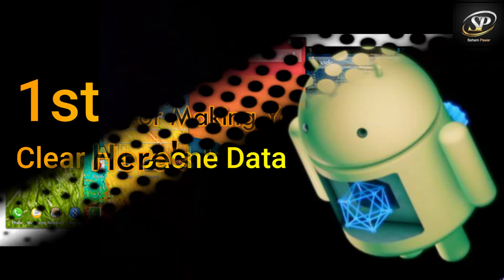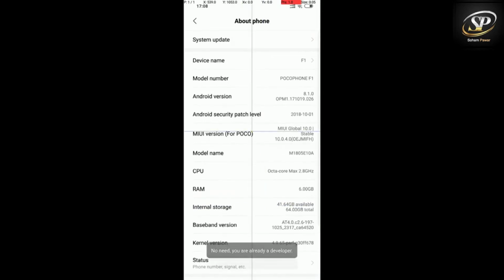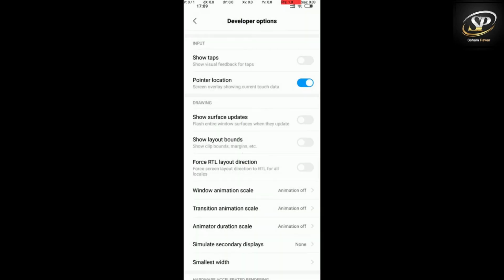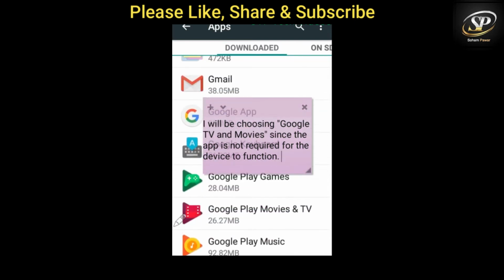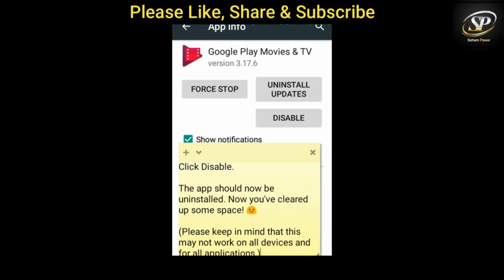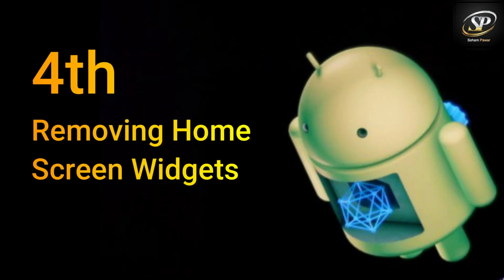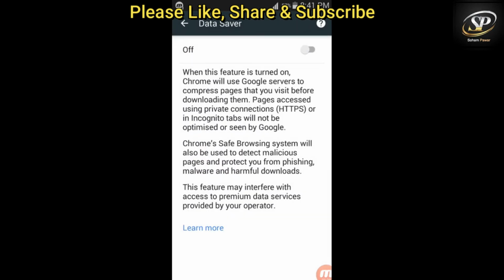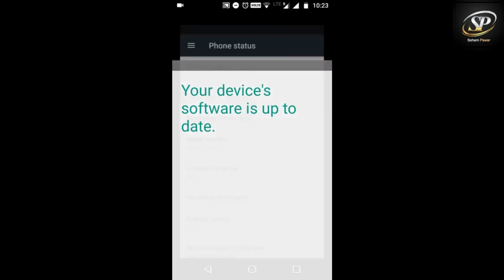Make Your Phone Faster 2020 LATEST (Only in 6 steps)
Hi Guys! Welcome To My New Video. In This Video I Will Show You How To Make Old Version Android Mobile Run As If It Is A New One.

You bought a shiny new phone, and a few months later realize it isn't quite as fast as it used to be. If your Android phone has slowed down like this over time, then you can make it run faster by just following these 6 quick tips. Here's how to do it.(100% Guarantee)

Tips:-
I. Clear your Cached Data
1. Navigate to Settings on your phone.You can find settings in the app drawer.
2. Tap Storage.
3. Tap Cached data.
4. Select OK.

II. Disable Animations
1. Navigate to Settings on your phone.You can find settings in the app drawer.
2. Tap About phone.
3. Tap the Build number 7 times.You will see a message that you have enabled Developer options.
4. Now, Return to Settings and Search For Developer options and open it.
5. Scroll Down and Tap Windows animation scale and select “Animation off”.
6. Repeat Animation Off Step with Transition animation scale as well as  Animator duration scale.

III. Remove/Disable Bloatware and Unused Apps
1. Open Settings.
2. Tap on Apps.
3. Click On the app you want to delete.
4. Tap Uninstall\Disable option and select OK to confirm.
5. Repeat this step to remove all unwanted apps.

IV. Removing Home Screen Widgets
1. Navigate to the widget you wish to remove.
2. Long press on the widget. Remove and App Info will appear at the top of the screen.
3. Drag the widget to Remove and release.

V. Optimize Chrome Browser
1. Navigate to the Chrome Browser.
2. Tap the overflow menu button in the upper-right corner.
3. Tap Settings.
4. Tap Data Saver.
5. Toggle the switch in the upper-right corner.

VI. See if you have the latest update installed
1. Open Settings
2. Click on About phone
3. Click on System update
(If It's Up To Date then its OK
but if not then update it immediately)